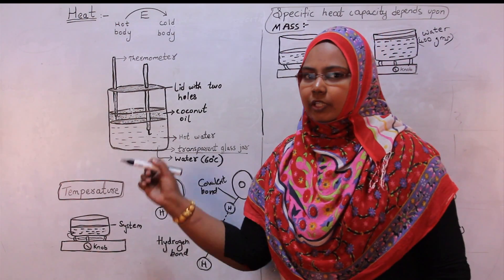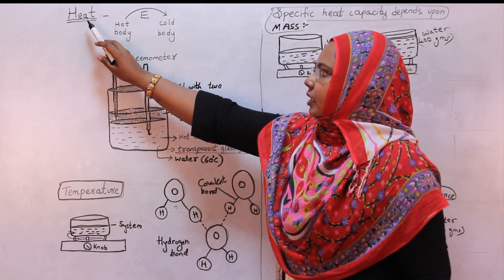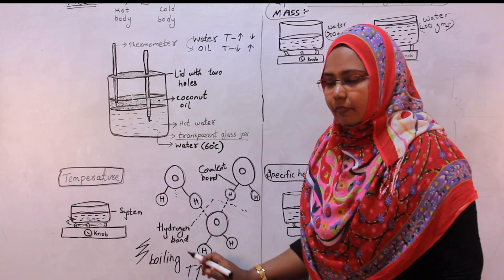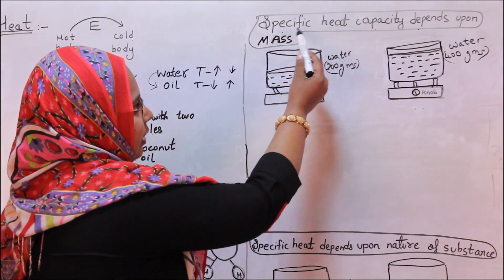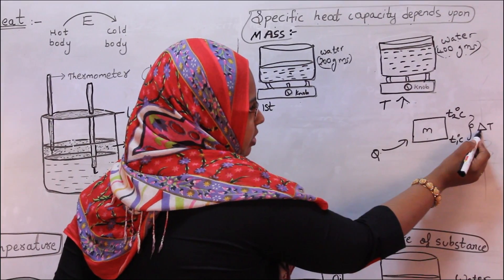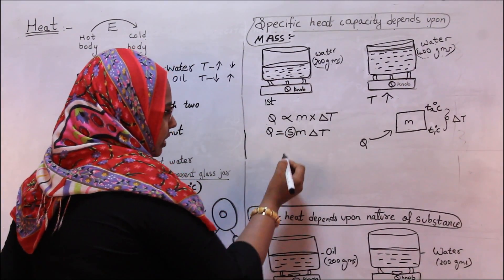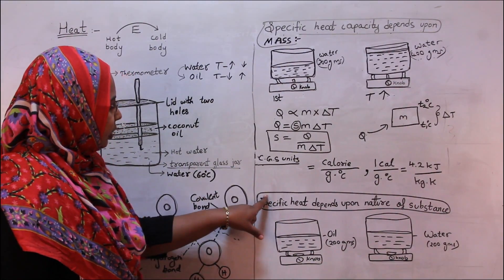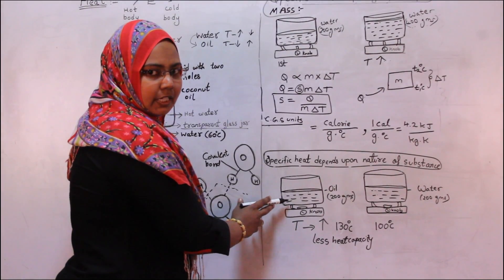Physics- Heat(Class 7,8,9,10)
This video is about Heat which is a part of Physics